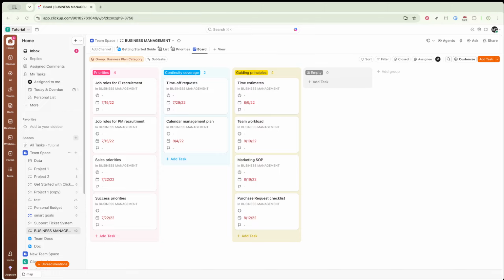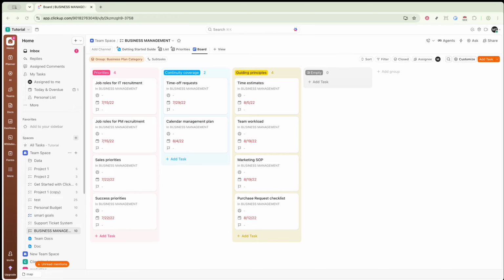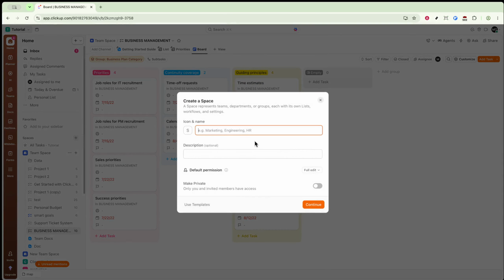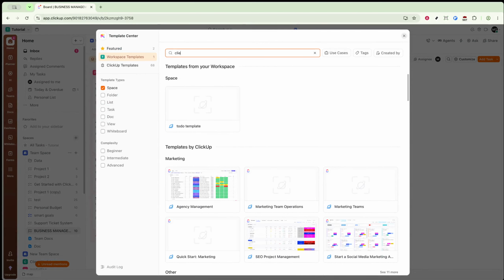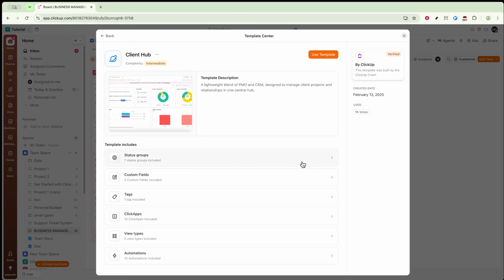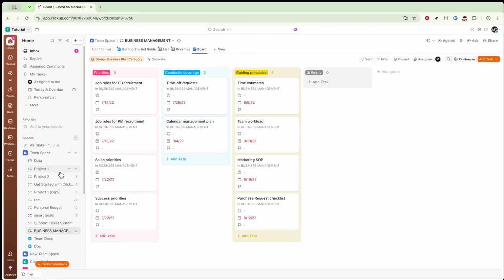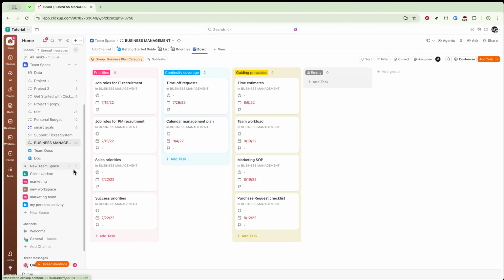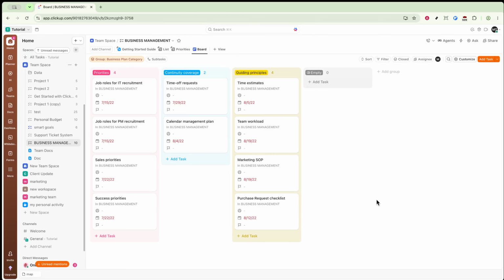How to Build a Client Portal in ClickUp (Step-By-Step) [2026 guide]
00:00 Introduction to Client Portals
00:13 Benefits of a Client Portal
00:30 Getting Started in ClickUp
00:48 Using Pre-Built Templates
01:04 Finding the Client Portal Template
01:39 Adding Clients to the Portal
02:03 Customizing the Portal
02:25 Conclusion and Next Steps